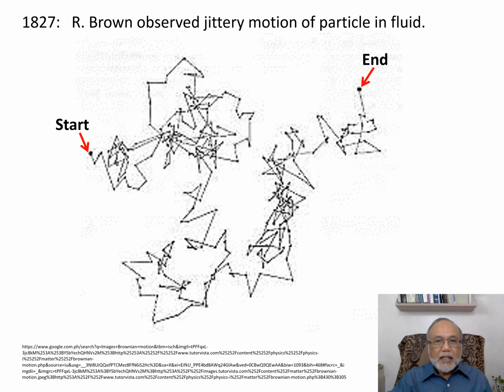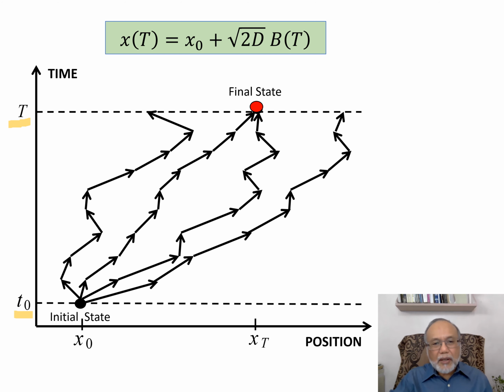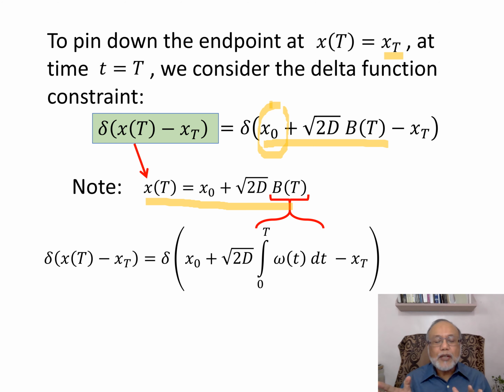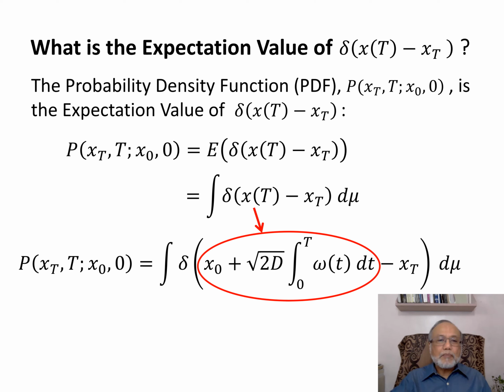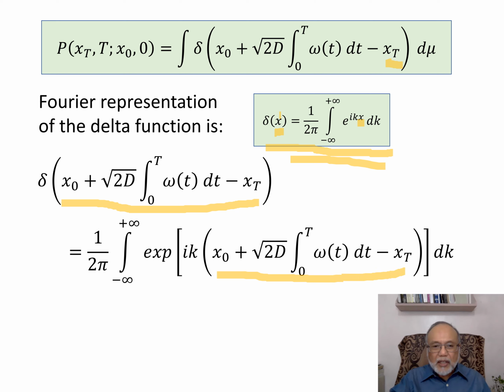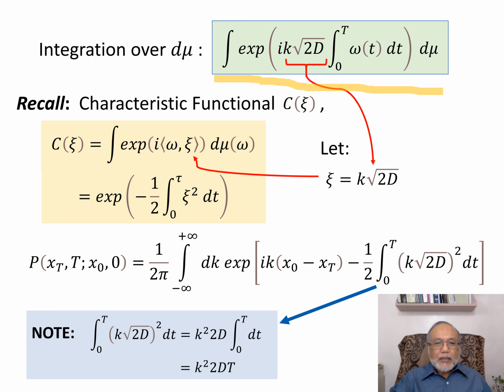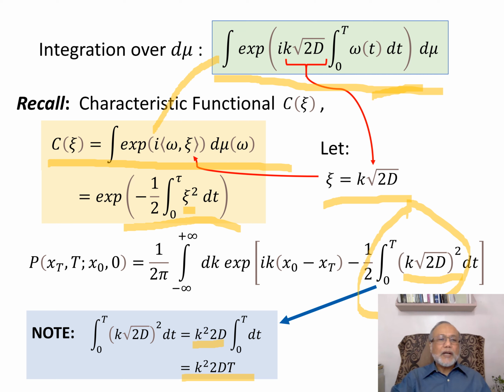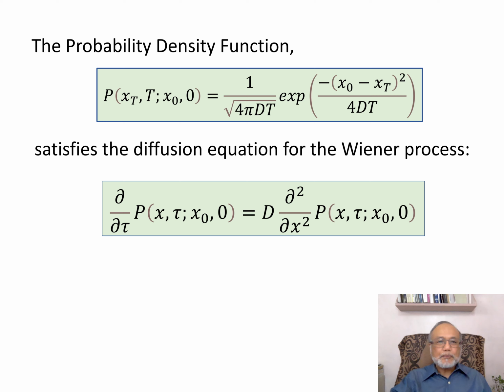Stochastic Processes: LECTURE 3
Using white noise analysis, we obtain the probability density function for a Wiener process as an example.